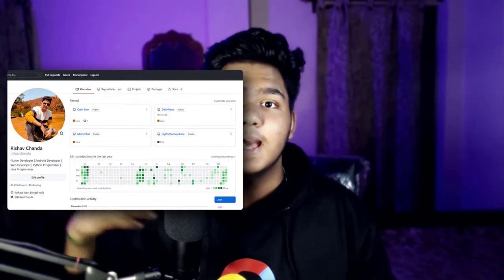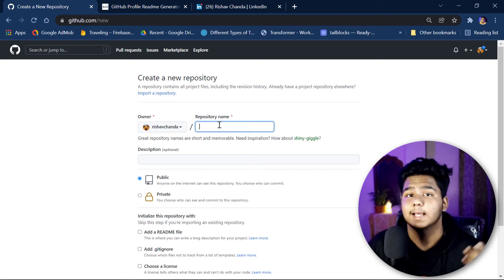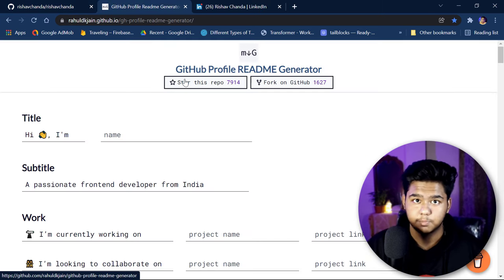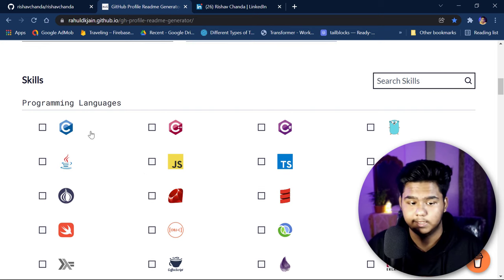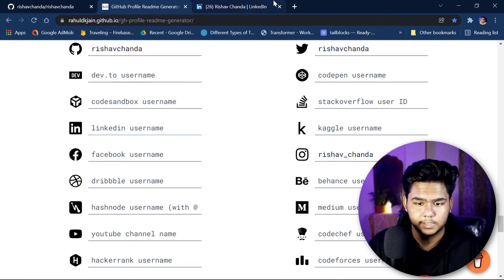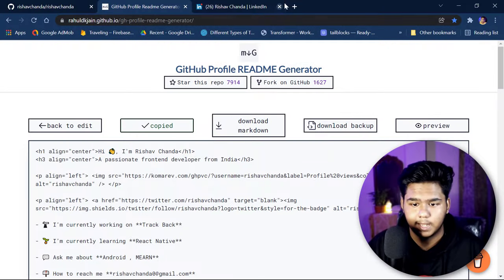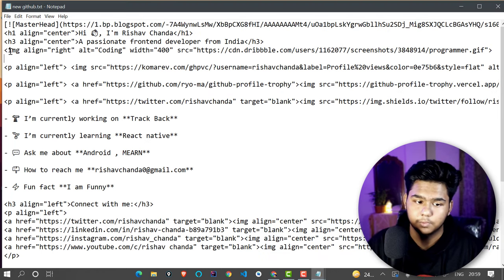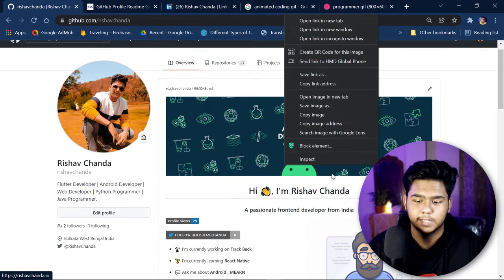Next Level GitHub Profile README (NEW 2022)(Markdown template) | Improve Your Github profiles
Finally, your GitHub profile page is useful! No more boring profile. Customize it with a new feature! I'm going to show you how to create an amazing GitHub profile README and take it to the next level.

We are going to create the profile repo, add a README.md file, create an automated feed of blog posts, YouTube videos, and GitHub stats.

"awesome github profile"
"awesome github readme"
"awesome github profile readme"
"github readme profile"
"github readme formatting"
"github profile creation"
"github profile readme"
"github profile page"
"github markdown profile"
"new github readme"
"beautiful github profile readme"
"github readme"
"github readme tutorial"
"github profile tutorial"
"github profile readme features"
"github pages"
"github for beginners"
"github markdown"
"github readme image"
"github profile"